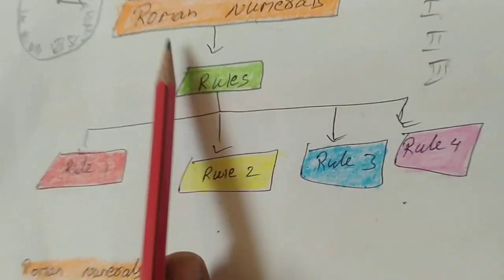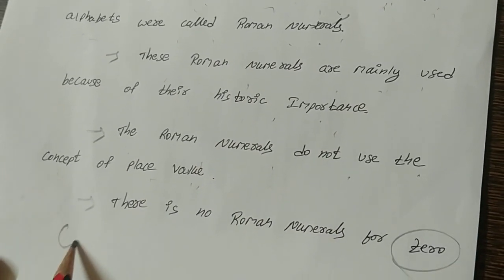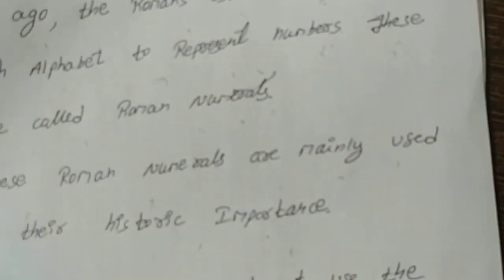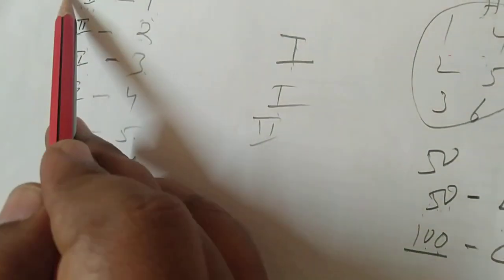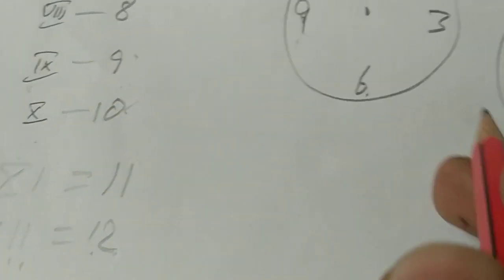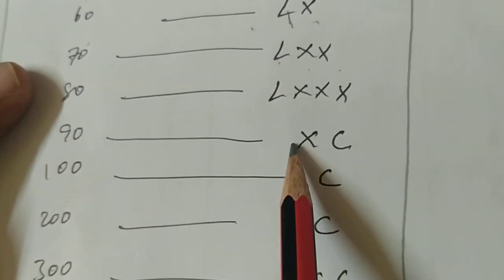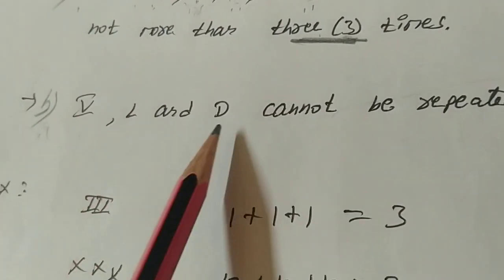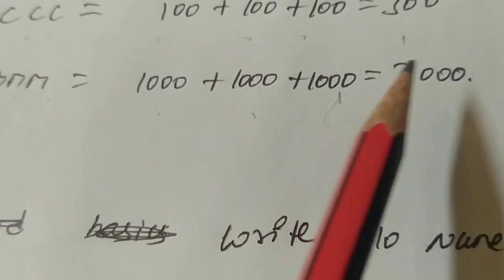15 June 2020